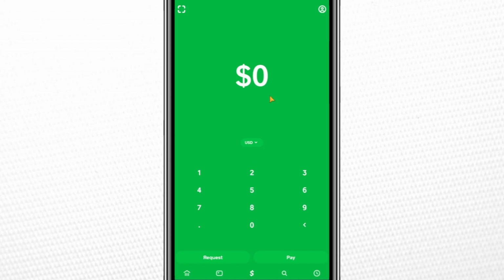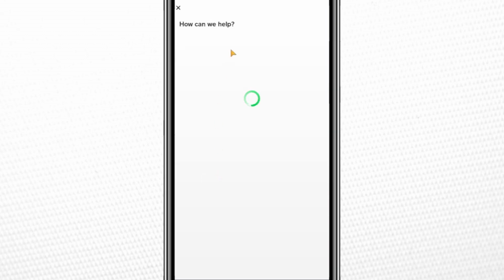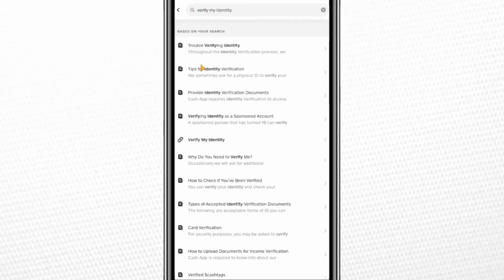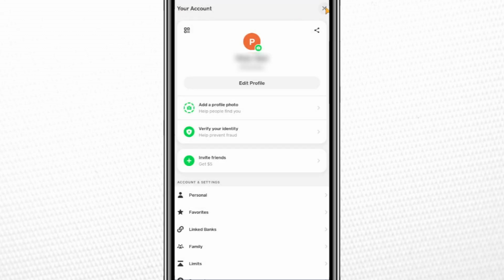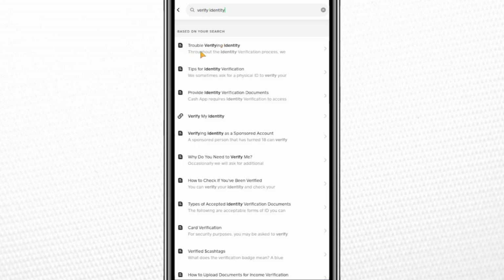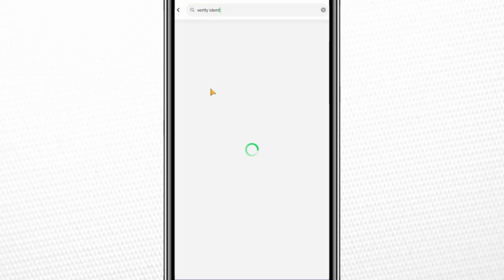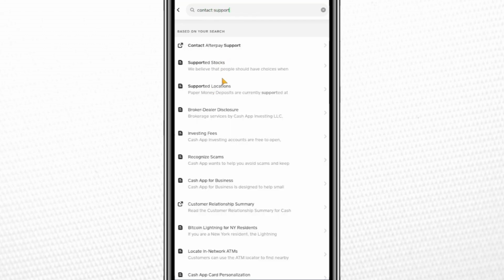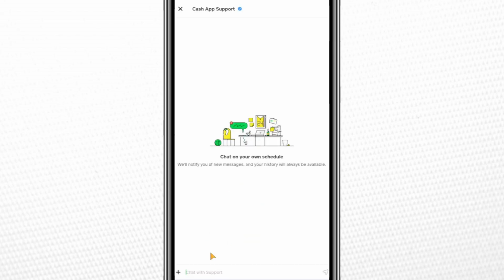🔴 Cash App Can't Verify My Identity - 100% FIXED ✅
If you're having trouble with Cash App not verifying your identity, this video is for you. We’ll explore common reasons for verification issues and provide effective solutions to help you regain access to your account. Get back to using Cash App smoothly with our easy fixes!